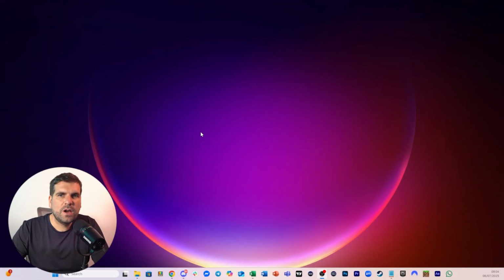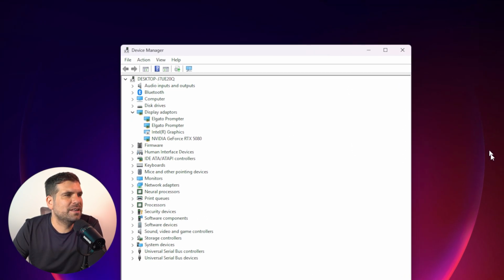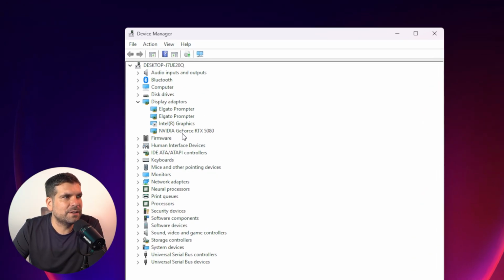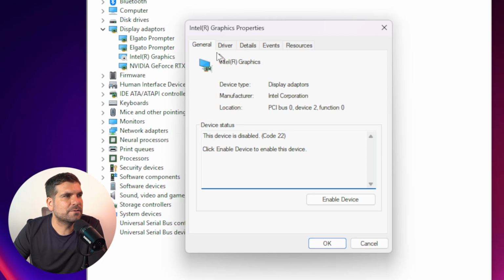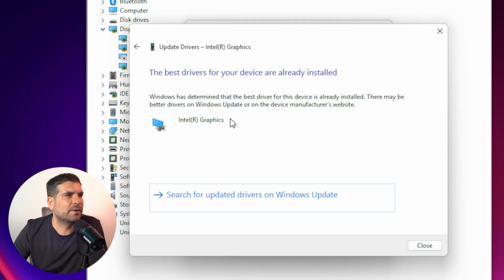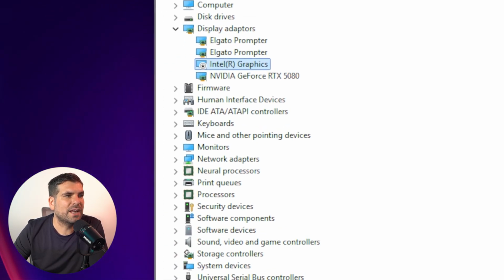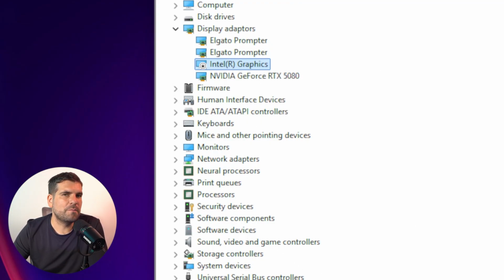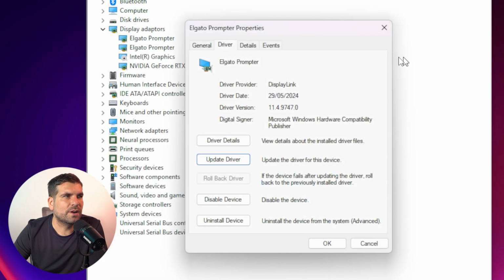How To Update Drivers On Windows 11 Super Fast!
Fed up with buggy hardware on Windows 11? Here’s how to update your drivers in minutes!
In this quick guide, I walk you through launching Device Manager from the search bar, locating the component—whether it’s your Intel graphics or an Elgato capture card—and diving into the Drivers tab to check dates and versions. I’ll show you the built‑in automatic update right in Windows 11 and explain why sometimes heading straight to the official website or using an app like Nvidia’s can give you the very latest. No tech jargon, just actionable steps.

By the end, you’ll know exactly how to right‑click, select Update Driver, and keep every piece of hardware running at peak performance.

Let’s connect!

Timestamps
00:00 - Updating drivers on Windows 11
00:11 - Search for Device Manager
00:27 - Open Device Manager interface
00:46 - Choosing Nvidia GeForce RTX 5080
01:06 - Checking Intel graphics driver
01:29 - Viewing driver version details
01:47 - Running automatic driver search
02:04 - Confirming best drivers installed
02:29 - Downloading drivers from official site
02:50 - Right‑click update via Device Manager
03:12 - Why regular updates matter
03:26 - Video wrap‑up and next steps